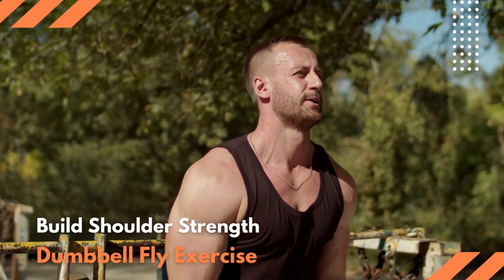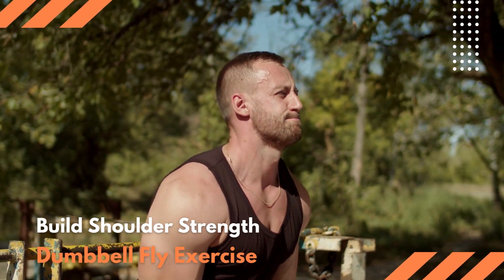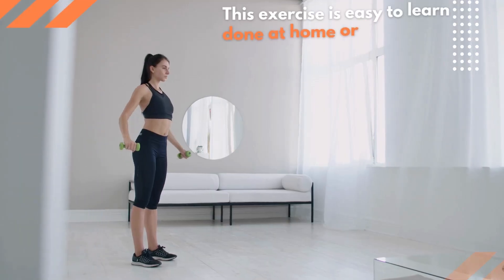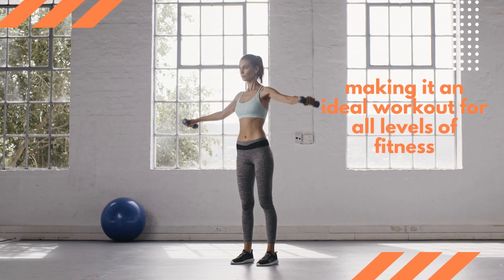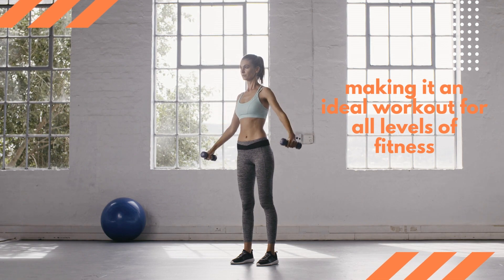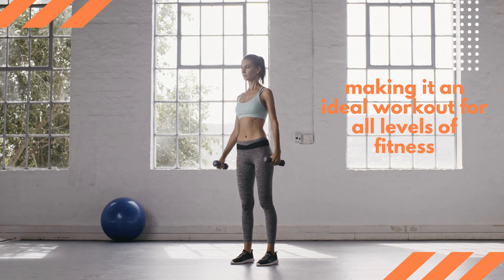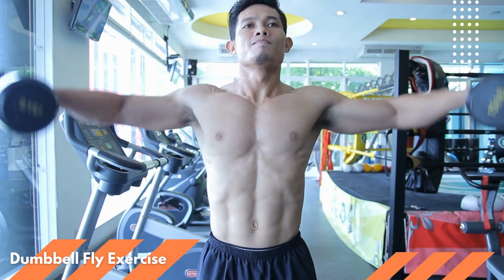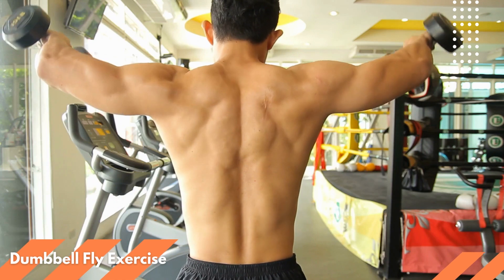Build Shoulder Strength with this Dumbbell Fly Exercise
This exercise is easy to learn and can be done at home or in the gym, making it an ideal workout for all levels of fitness.

To start, grab two light dumbbells and stand with your feet shoulder-width apart. Bend your knees slightly and keep your back straight.

Begin by bringing the dumbbells up to shoulder level, palms facing outward. Then slowly lower the weights until your arms are fully extended out to each side. As you do so, focus on engaging your shoulders and torso muscles as much as possible.

When you reach full extension, slowly reverse the movement and bring the dumbbells back up to shoulder level.

It's important to keep your arms straight throughout the exercise, and avoid jerking your body or using momentum to move the weights. Keep a steady, controlled pace instead.

Repeat this motion for 8-10 reps before taking a break and doing another set.

When done properly, the Dumbbell Fly is a highly effective exercise for building strength and shoulder stability. So give it a try and start to see results today!

Do not use any supplements or medicines for weight gain or loss. Do it the natural way because everything has effects and side effects